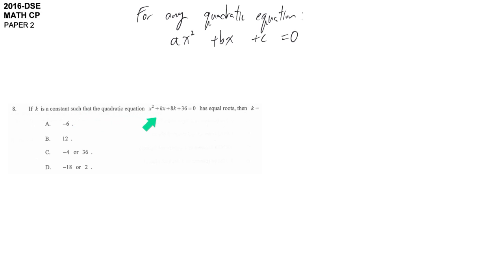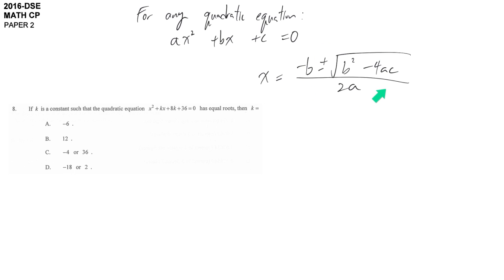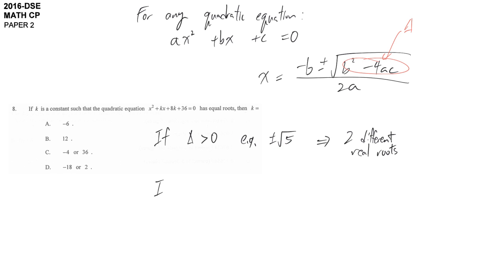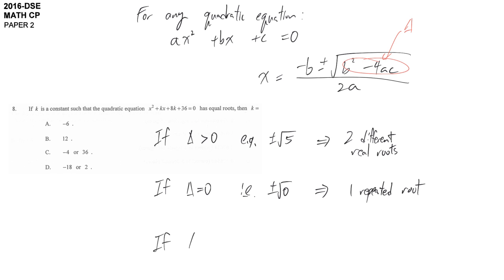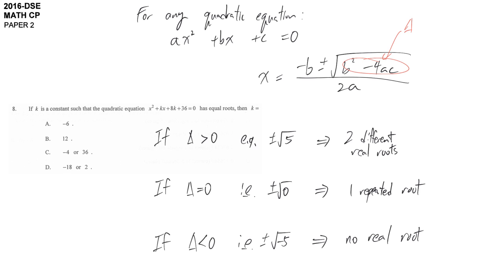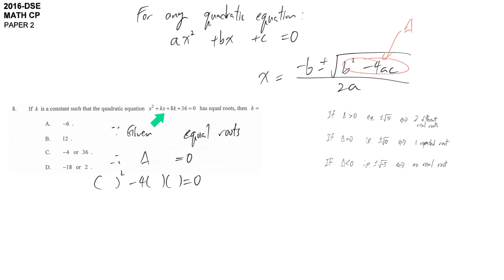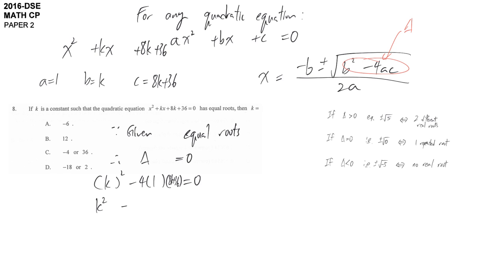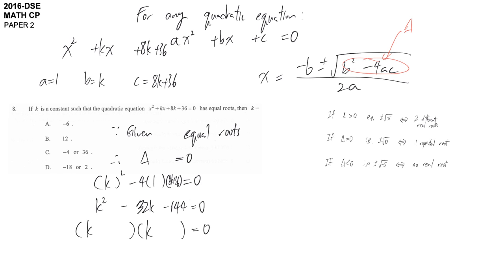DSE maths core 2016 paper2 #08 quadratic equation